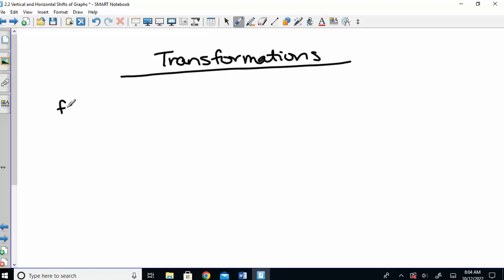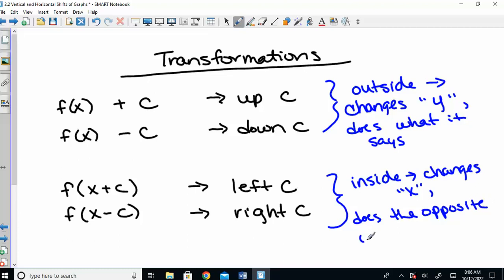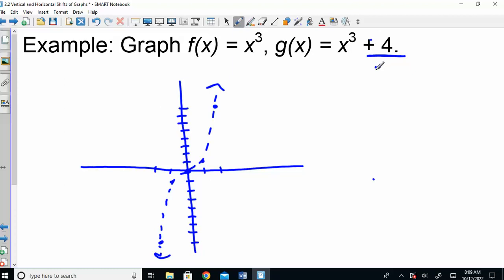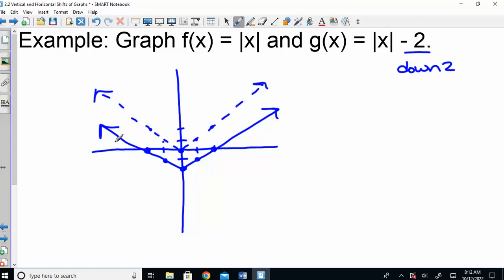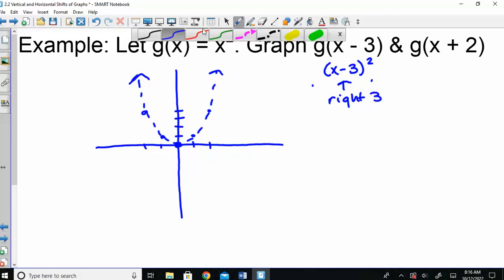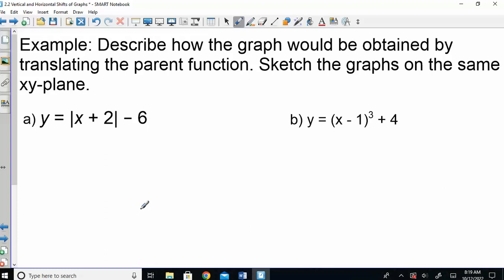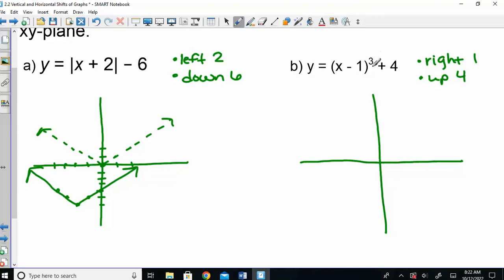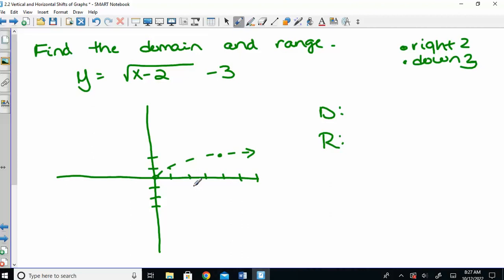Section 2 2 Oct 12